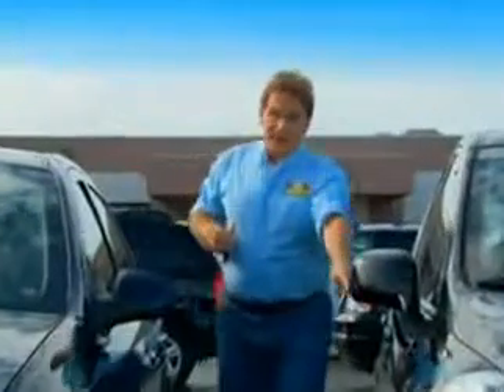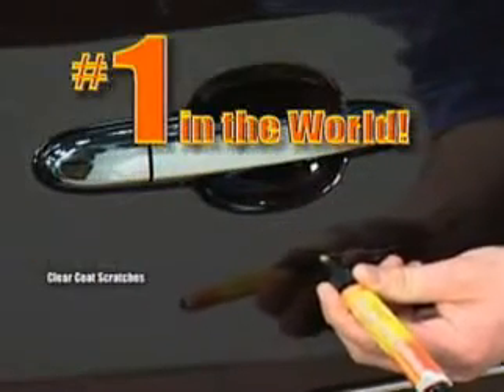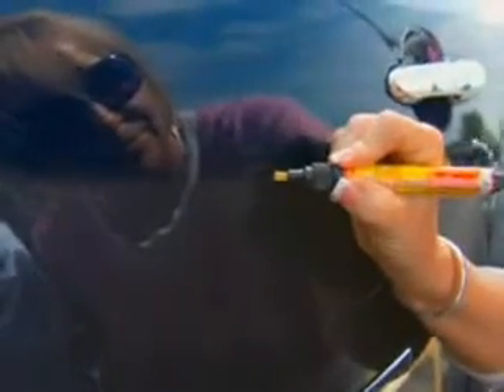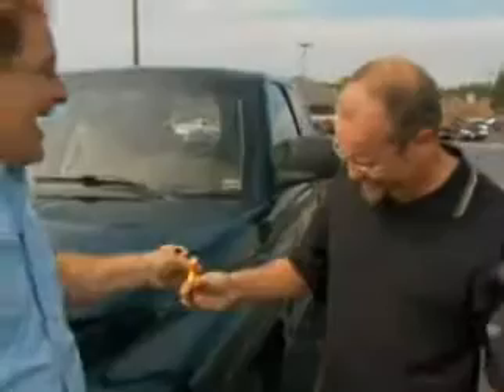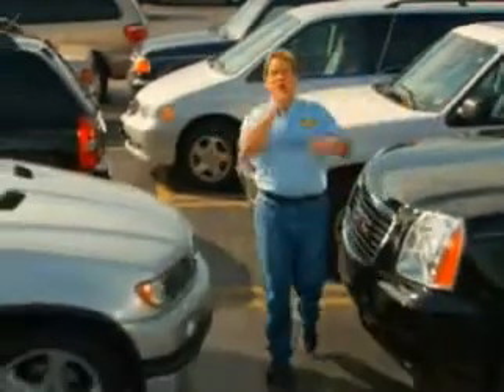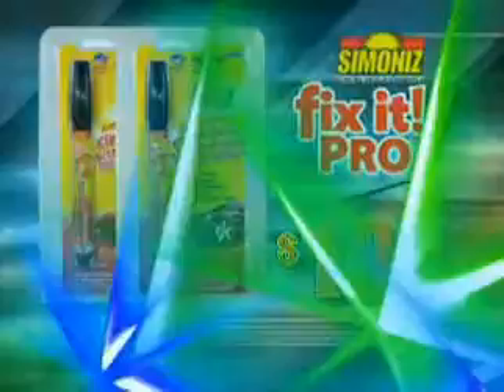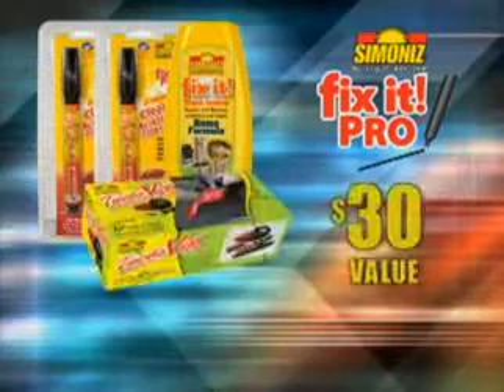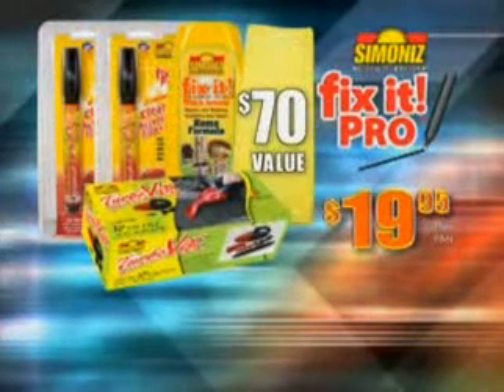Fix It! Pro Pens - Car Auto Scratch Nick and Ding Repair Kit